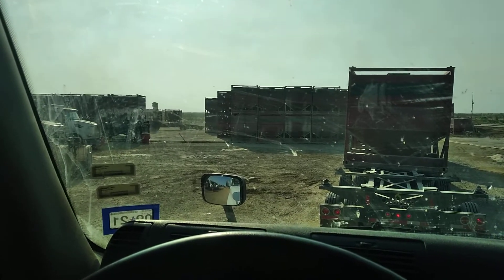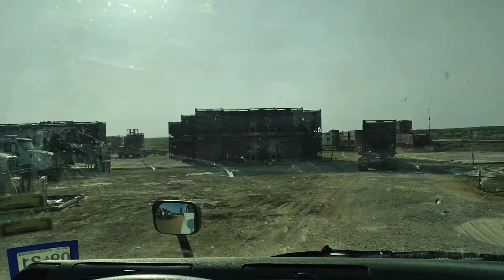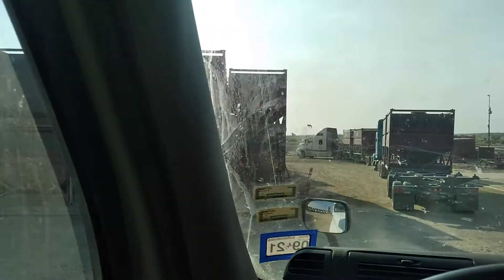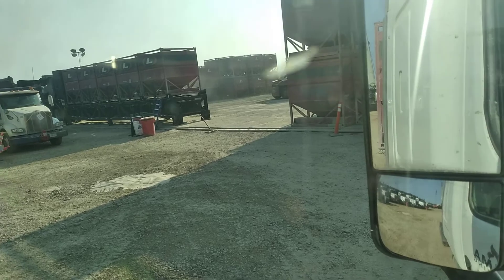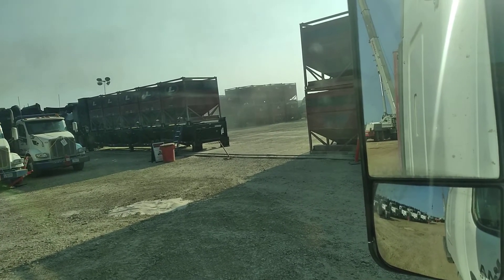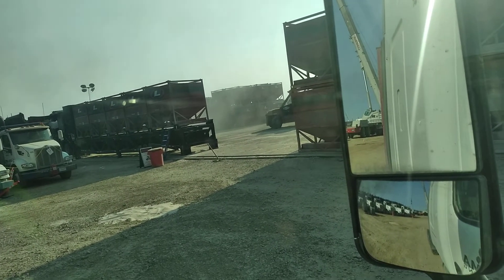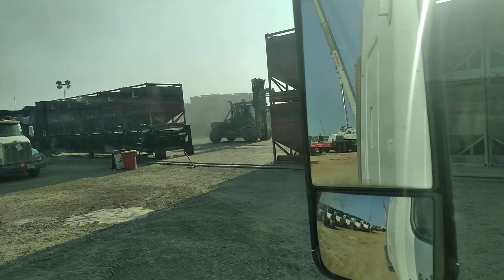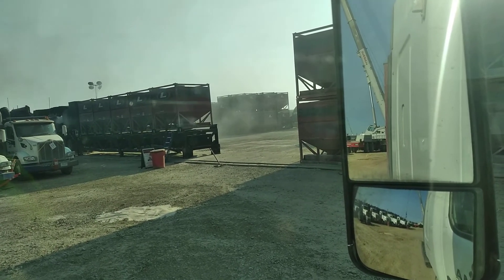oil field west tx work